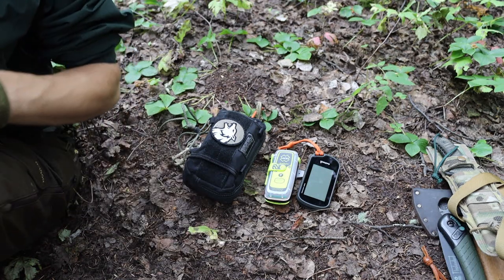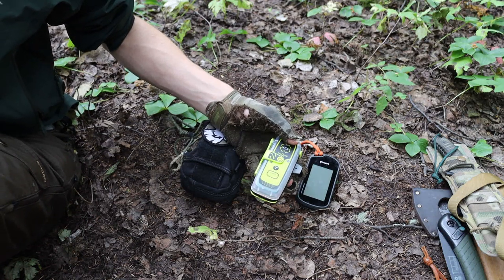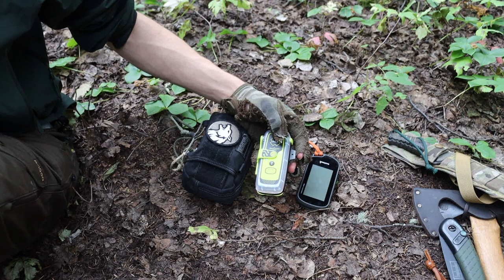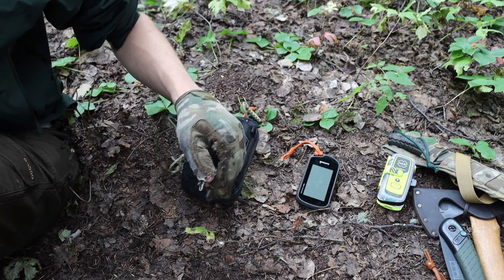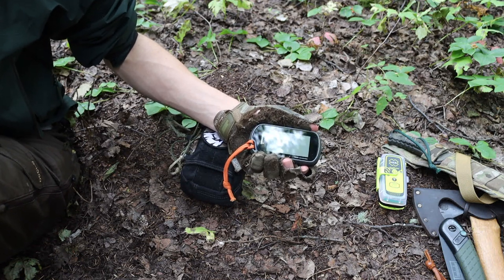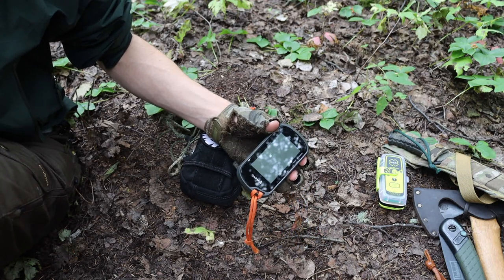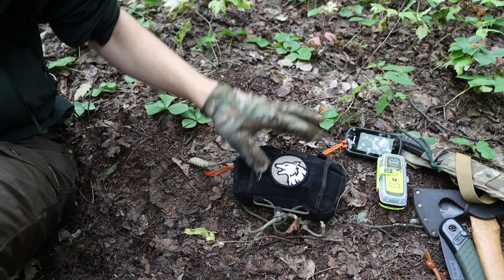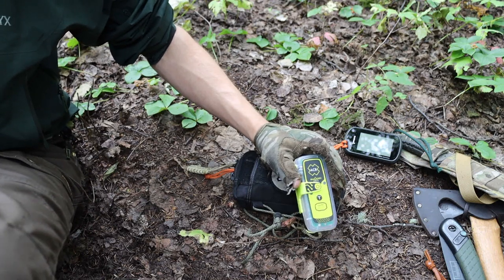The Best Survival Tools for Alaska (Expanded)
In our last video we discussed the three most important tools that can be used to effect ones survival in Alaska. This video continues to expand upon the topic and look at other tools that prove themselves as righteous additions to any woodsman's kit.